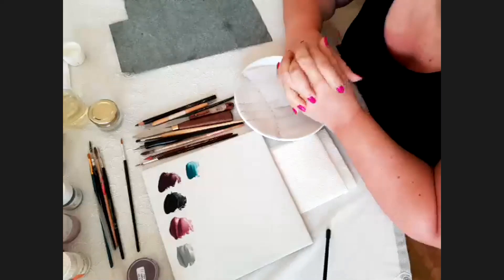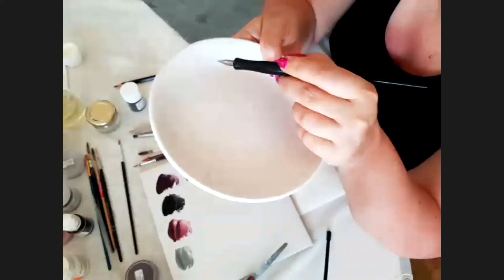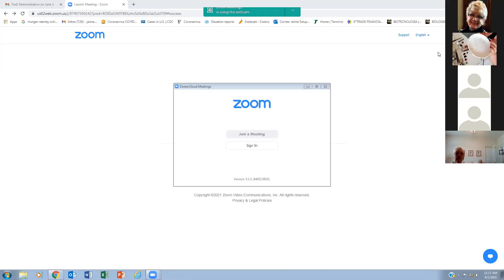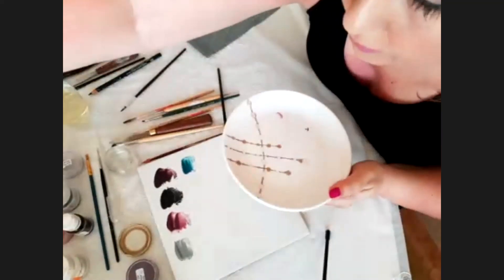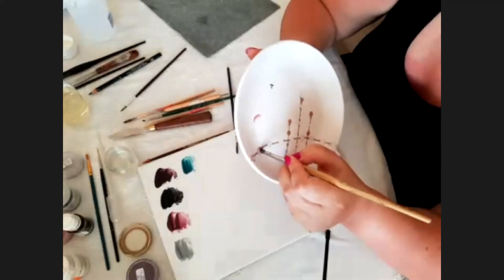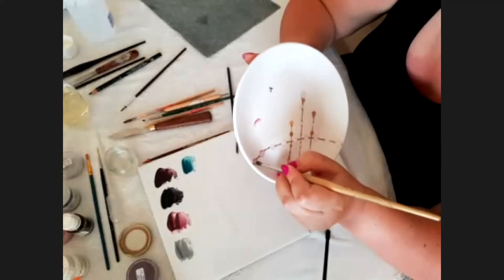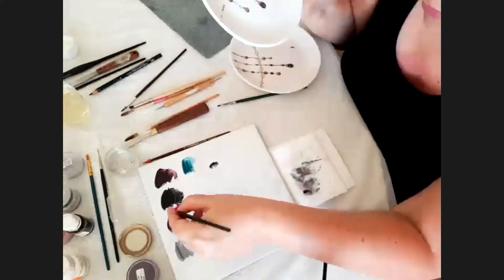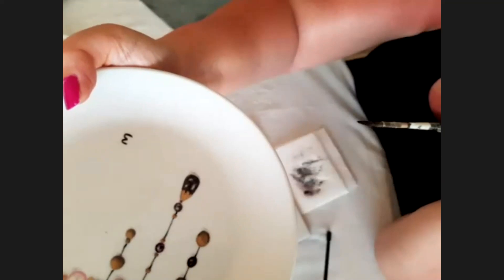Maya K. Fares presents "How to paint Black, White and Gold Pearls on Porcelain"